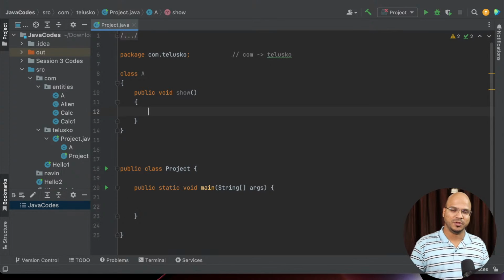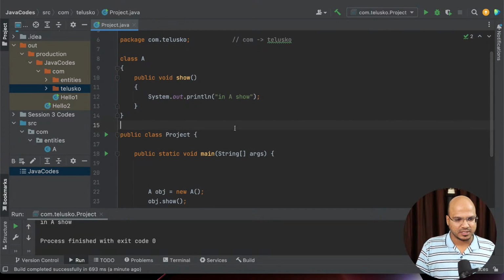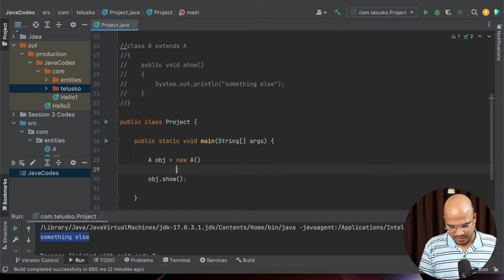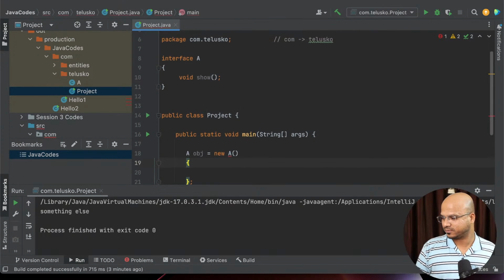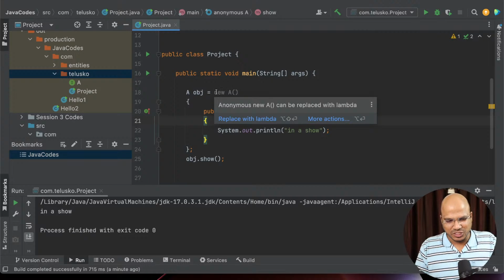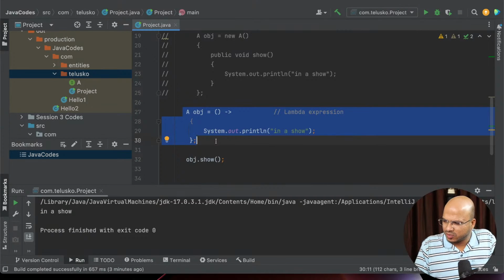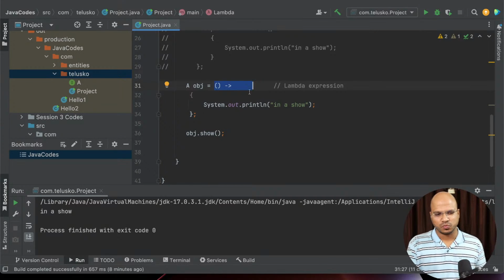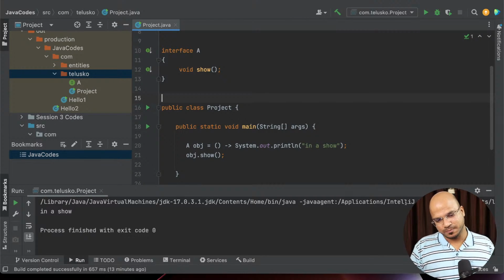Java Live Session | Anonymous Class and Lambda Expression